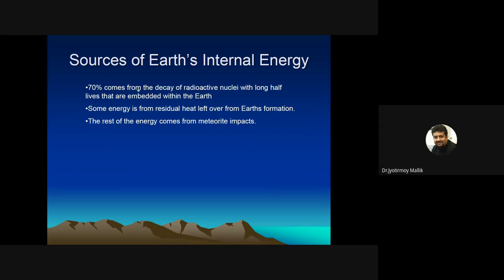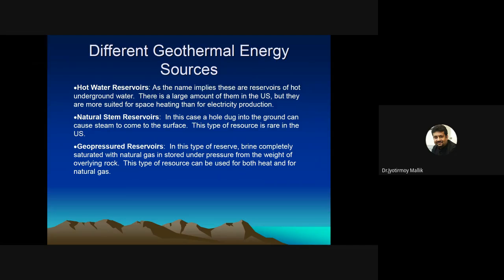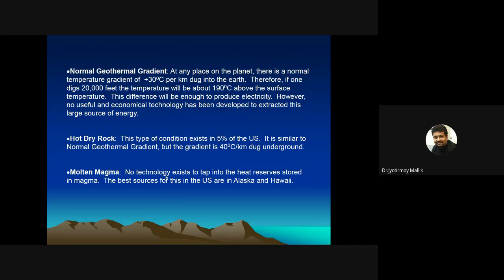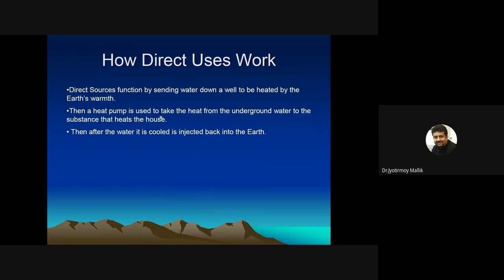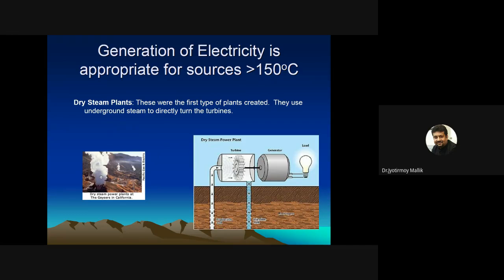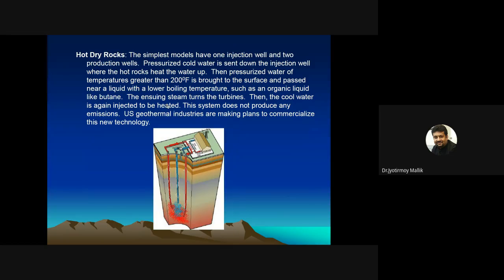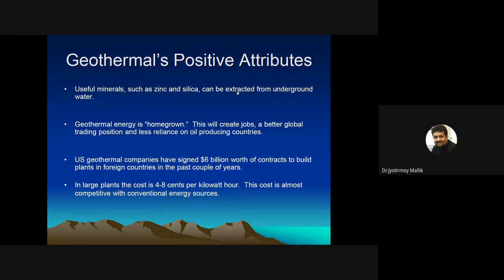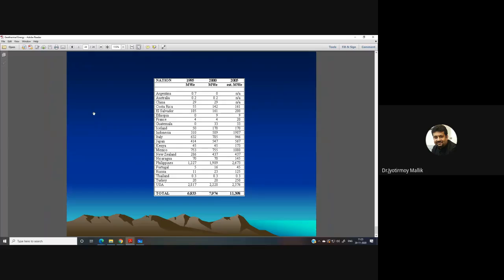Solid Earth Geophysics(class 35) prerecorded lecture 2020 11 19 at 21 34 GMT 8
Solid Earth Geophysics(class 35) prerecorded lecture